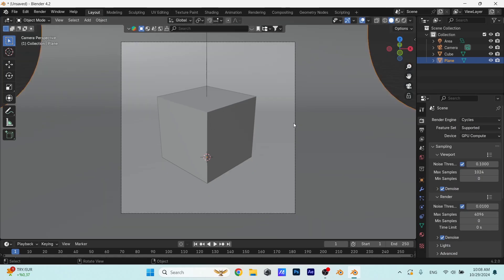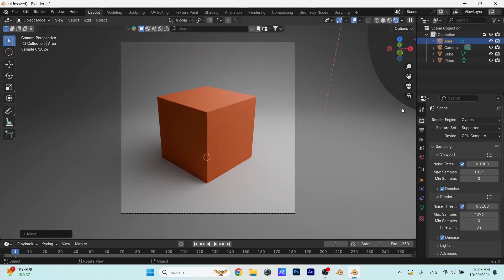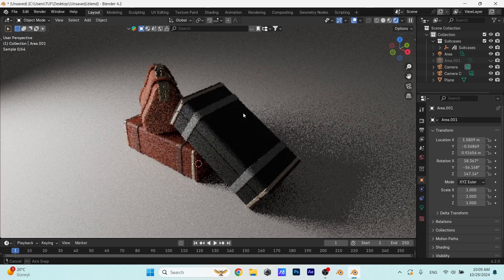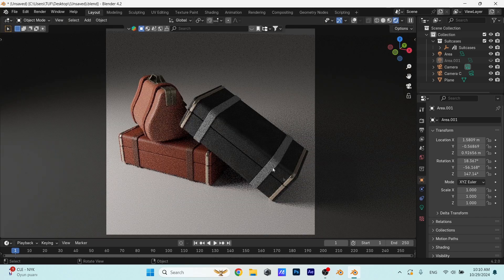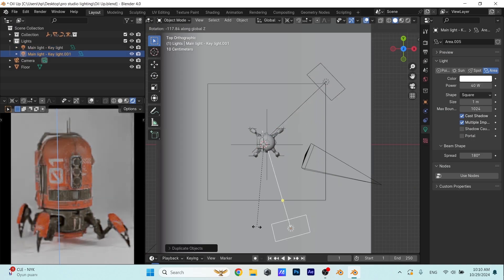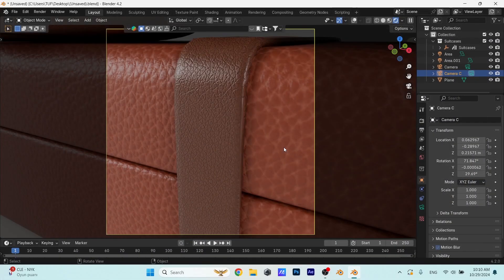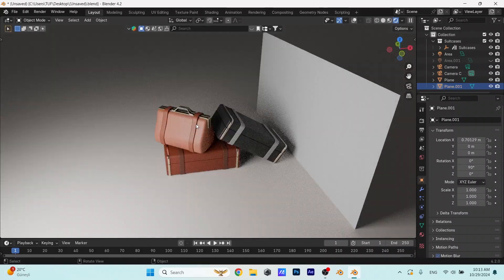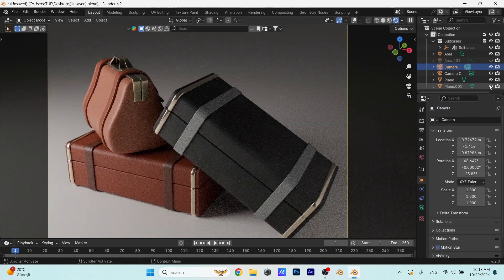Tip on Light and shadow in blender